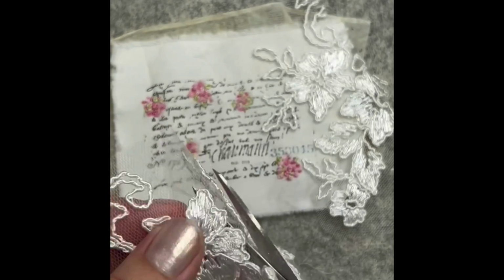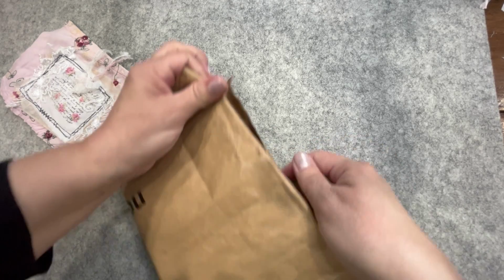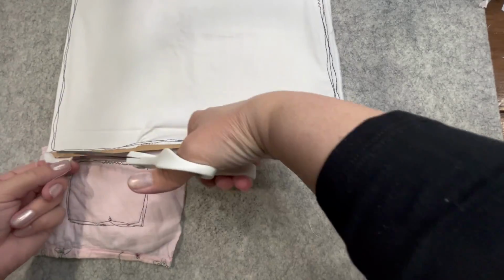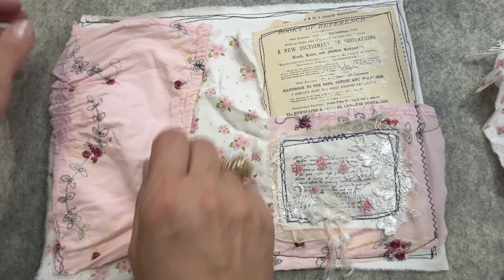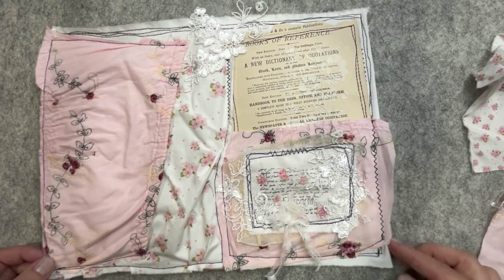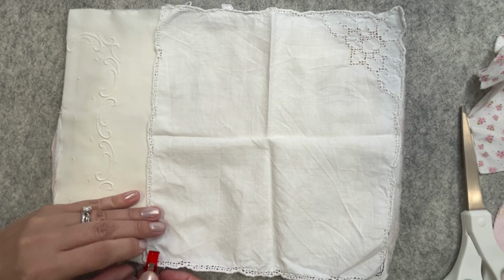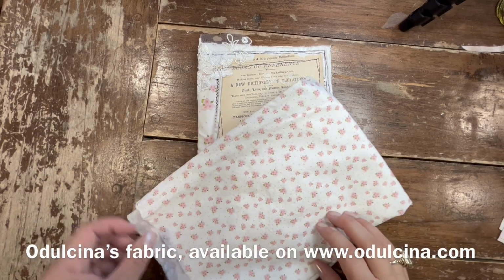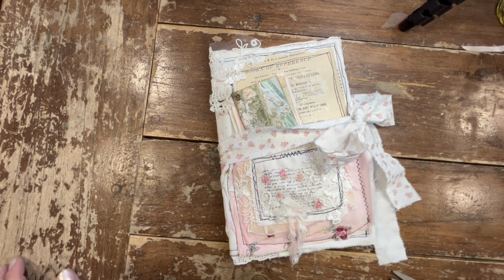From a piece of fabric to a “junk” journal cover. Recycled fabric, lace, embroideries, DIY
From there, you will have access to my Digitals shop, my Odulcina shop for everything that needs shipping (fabric, fancy yarns, fussy cuts, printed for you paper bundles, sari silk, … ) &  freebies ….

Odulcina - Ödulcina